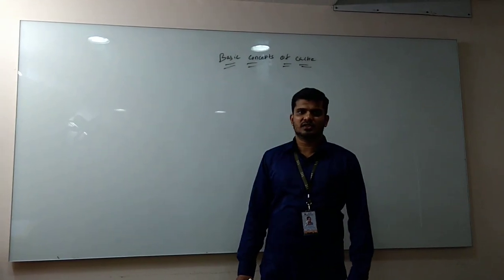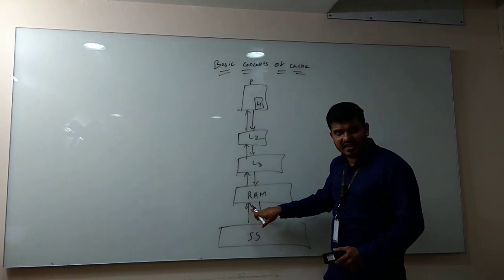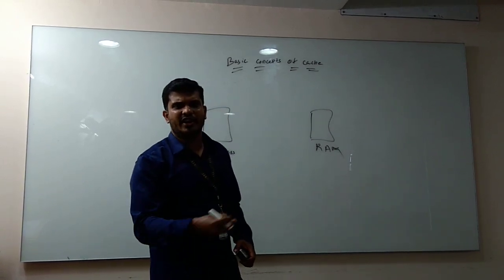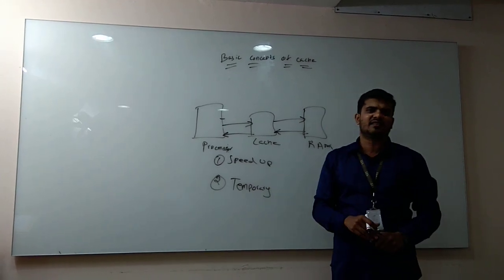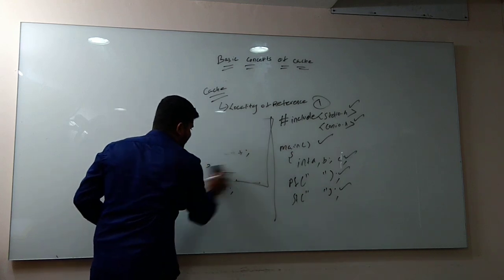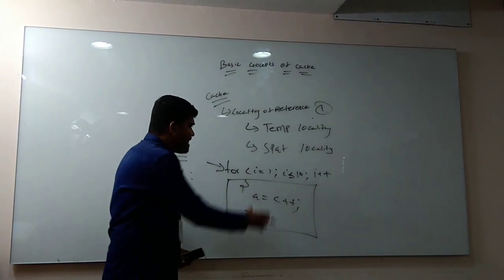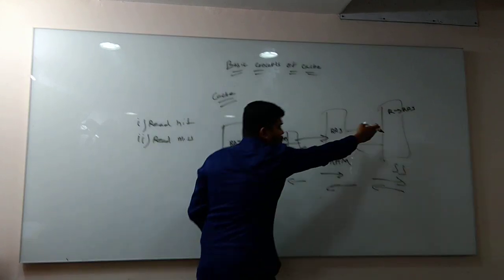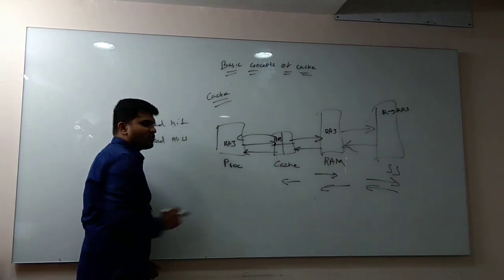CONCEPTS OF CACHE - READ HIT,READ MISS , WRITE HIT AND WRITE MISS - Dr Abdul Quadir Md - VIT Chennai